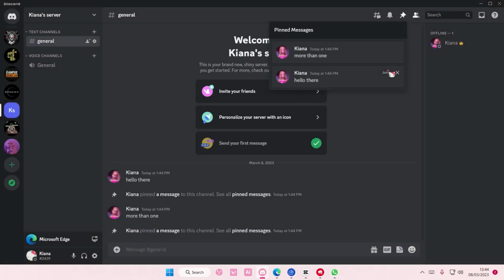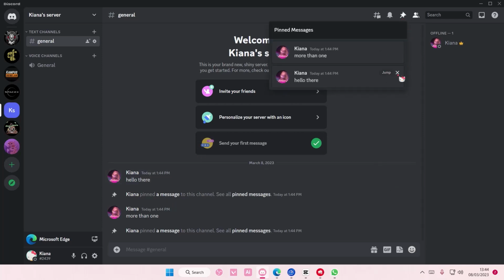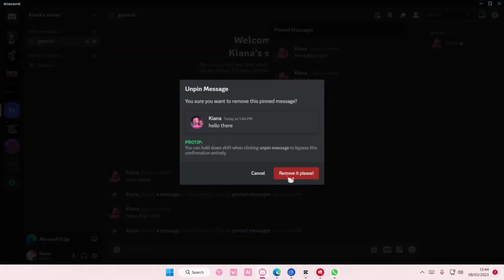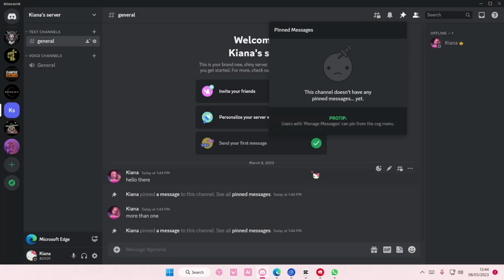Pin Important Messages On Discord! How You Can Easily Find Discord Messages By Pinning Them?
This tutorial will show you how you can pin messages on Discord.